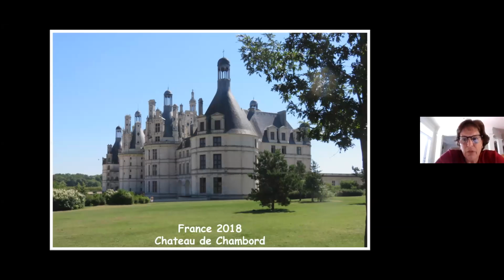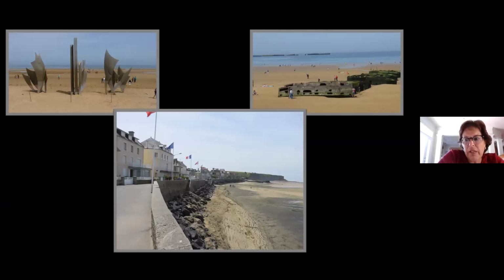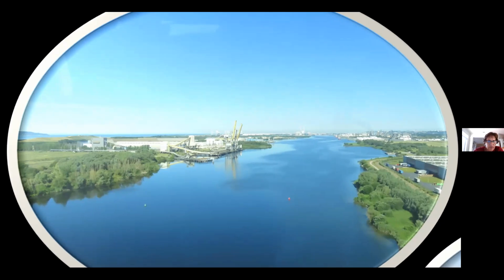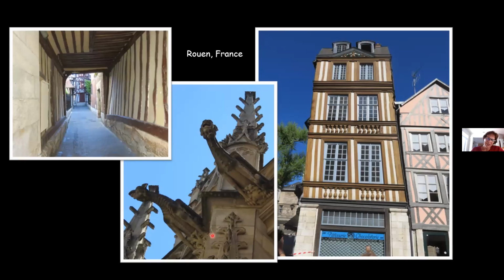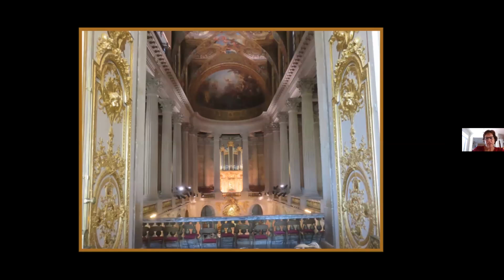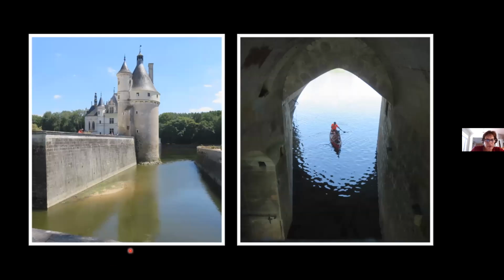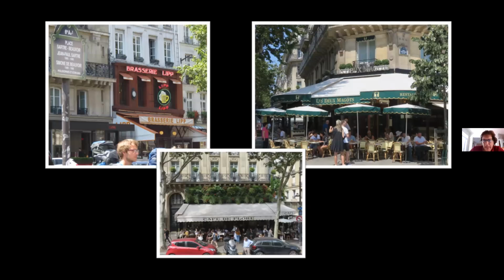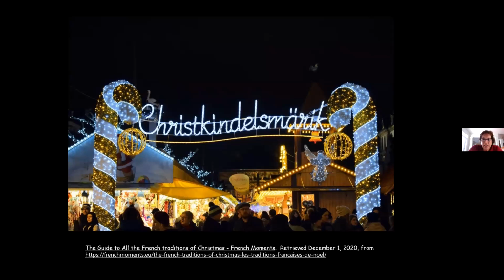SCHH Travel Club presentation River Seine Cruise & Paris 2020 12 08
A photo presentation by Sherry Conrad about her 2018 French river cruise on the Seine and her visit to Paris.